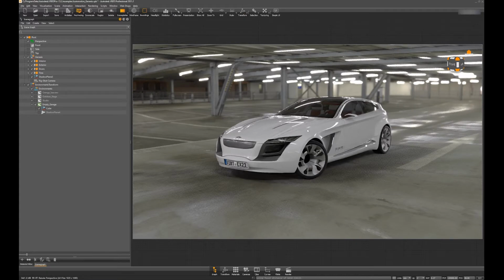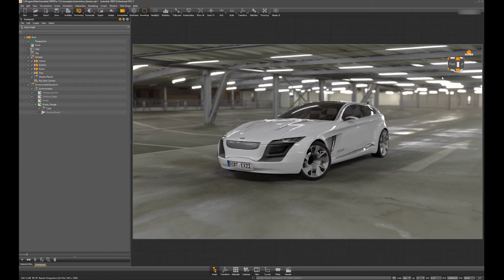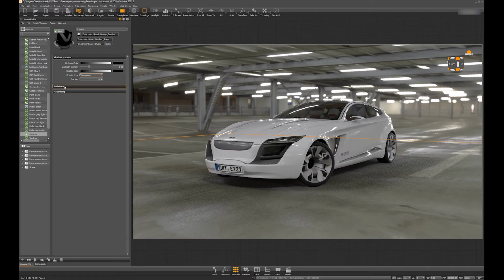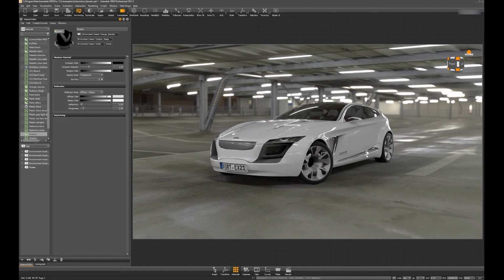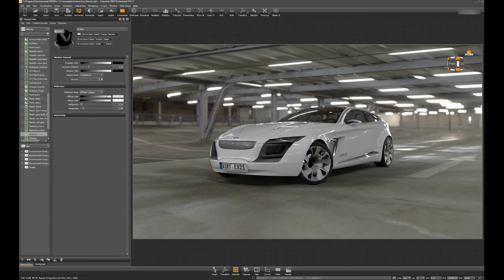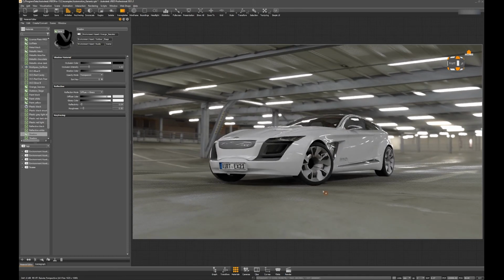Quick Tipps: Autodesk VRED - Reflections on Shadow Material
In this short video we are looking at how to enable reflections on the shadow material in Autodesk VRED.